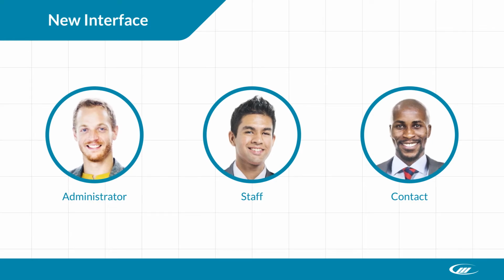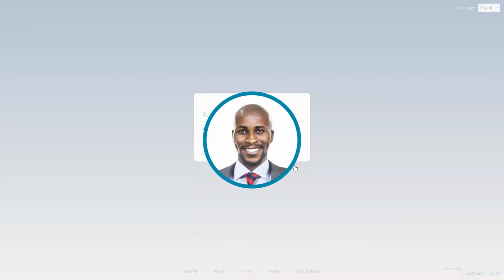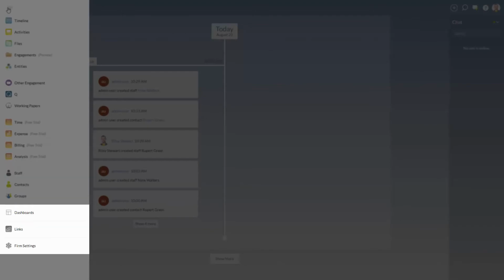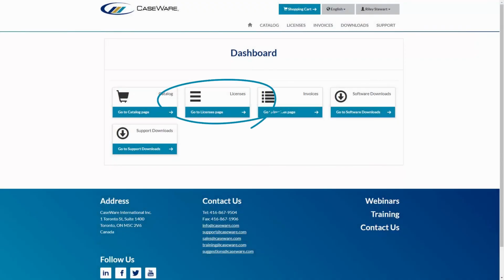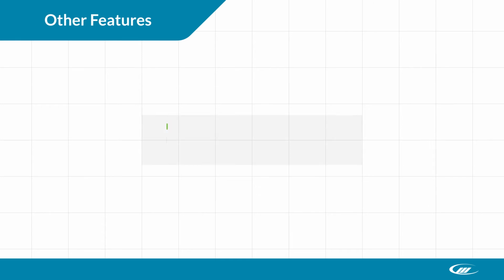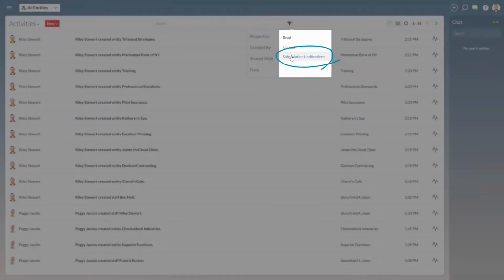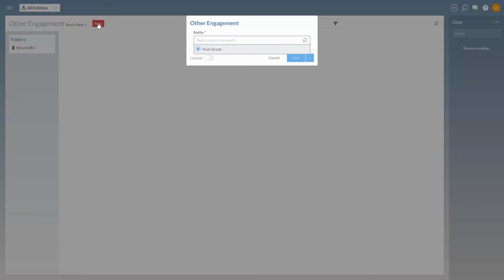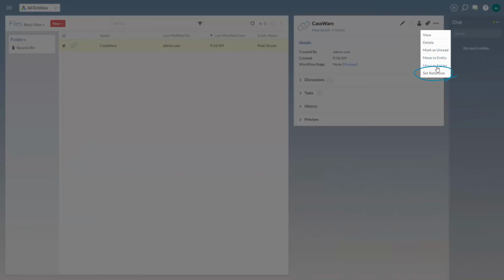CaseWare Cloud - What's New in 24.0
Get to know all the new features and changes in this latest version of CaseWare Cloud.

To read about all the enhancements in this version of Cloud,